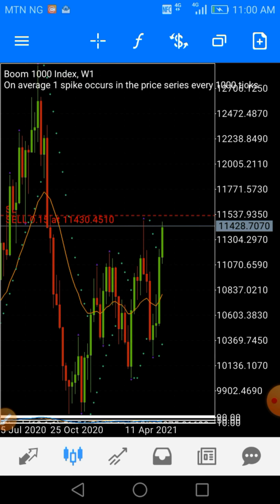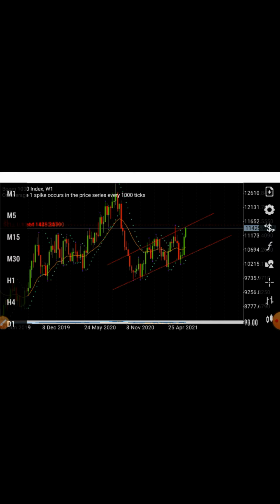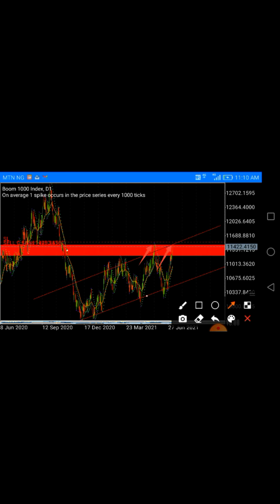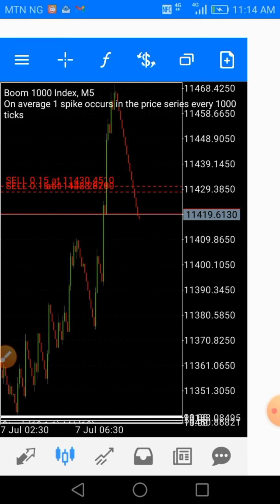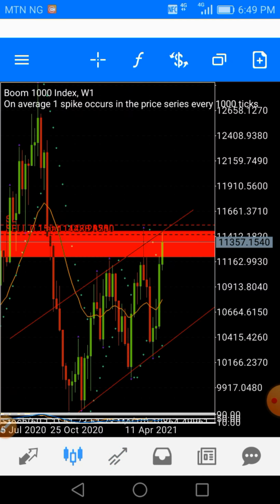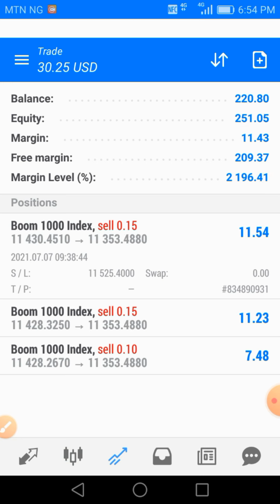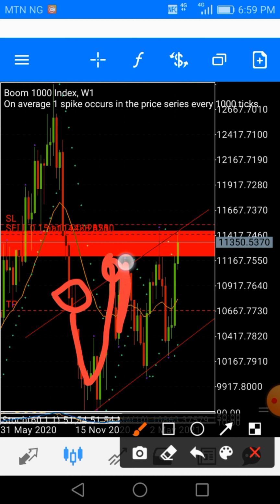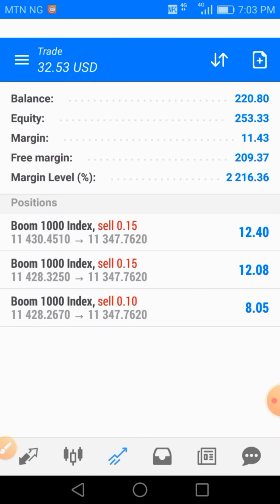The Power of Boom & Crash CONFLUENCE STRATEGY ; a must watch !!!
This video is about the power of confluence trading on boom and crash.
Do take your time and watch the video and don't forget to give this video a thumbs up, subscribe to this channel for more interesting videos like this and also share this video with other traders.